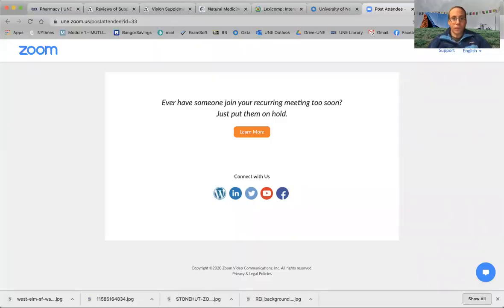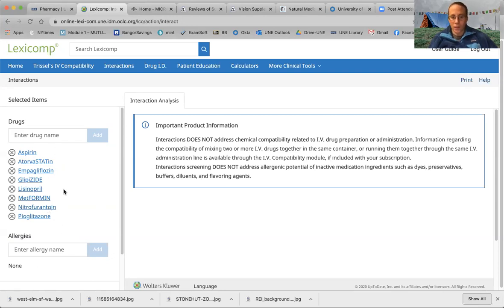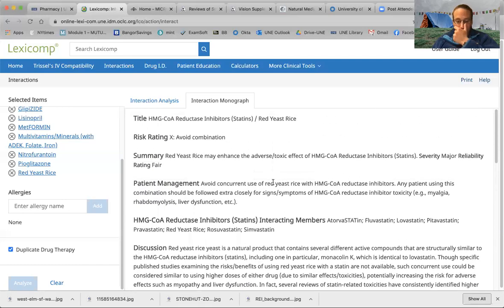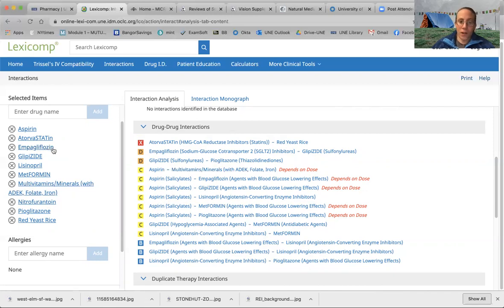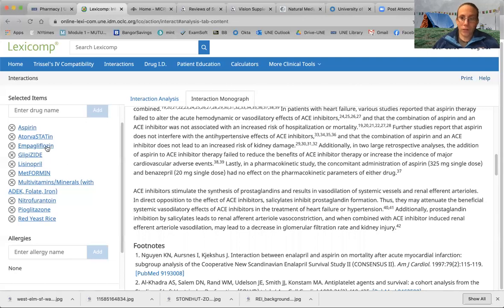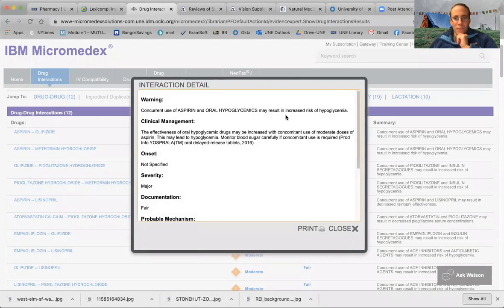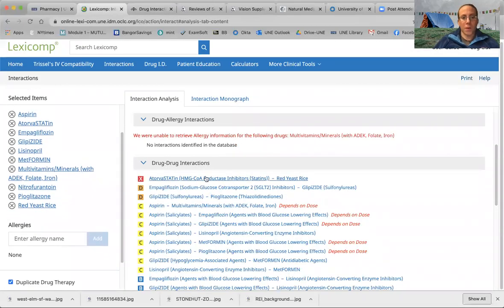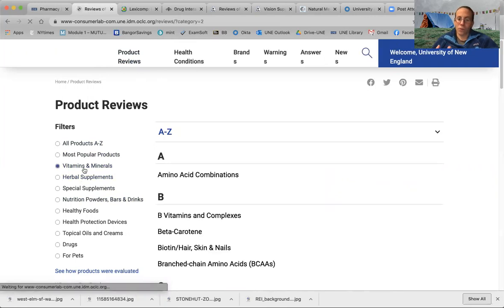Lexicomp and Micromedix review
How to approach drug drug interactions with multiple databases